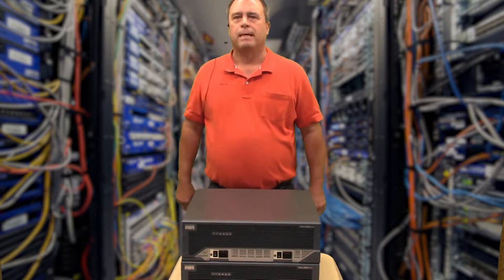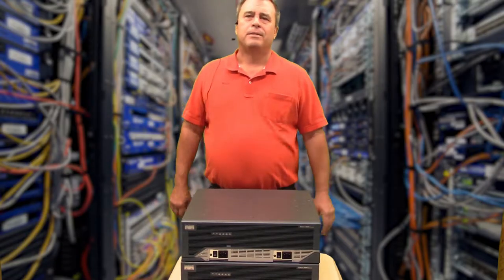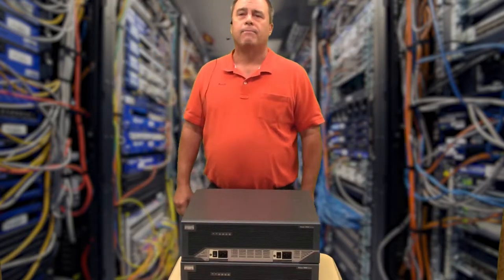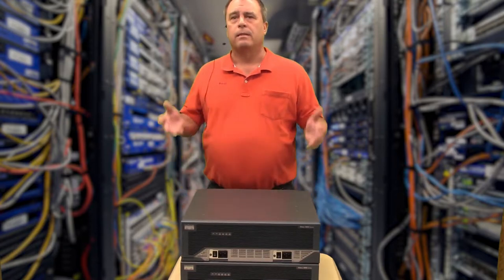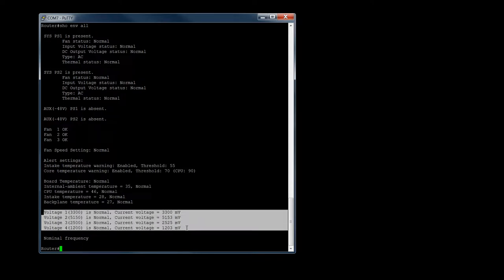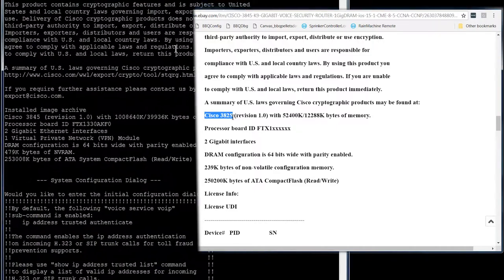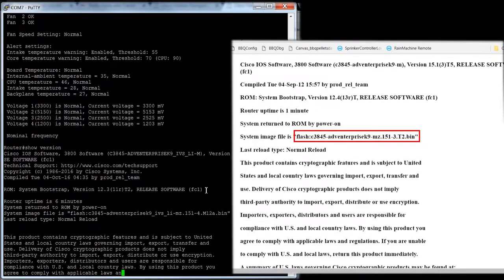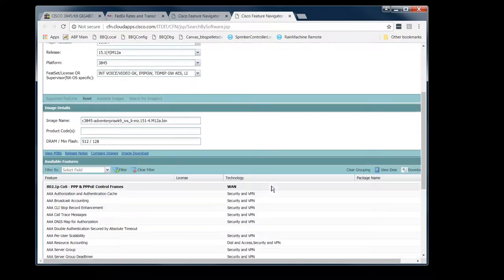NE#60 Cisco 3845s Like New $97 On Ebay And Free Shipping!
In this short video, we take a look at a couple of, like new, Cisco 3845 routers that I purchased on Ebay for $97 each, delivered!  We discover that the FedEx shipping is about $66 per router which essentially makes the routers $31 each.  Applying the “Rules for buying Cisco equipment on Ebay” we explore various router components and software features.  We finish up by powering on the routers and verifying “what we bought is what we got!”  If you want to earn a 6 figure salary as a Network Engineer, you cannot go wrong with these routers.

Michael Crane
Muxall LLC
Dallas, Texas, USA